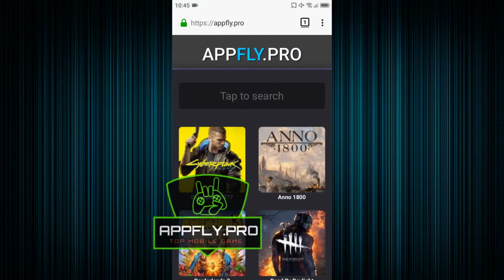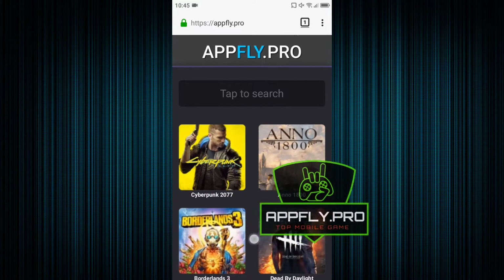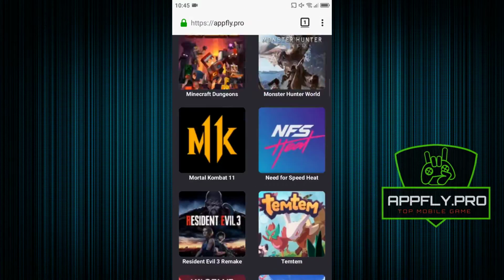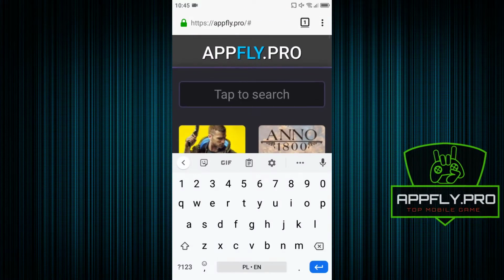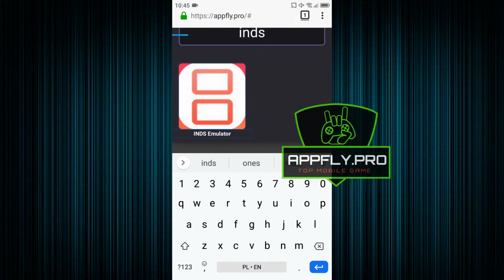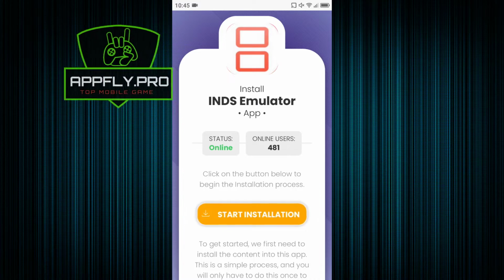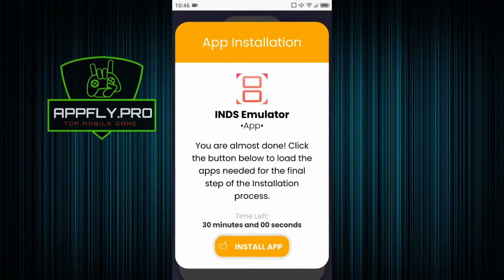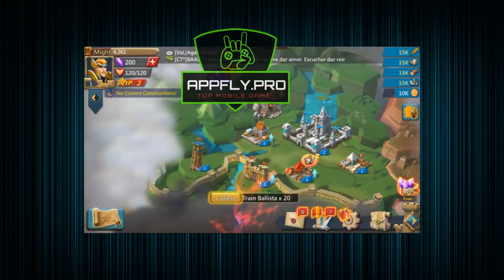💥 INDS Emulator Mod Apk is HERE 💎 How to Install DS Emulator on iOS/Android (ANY DEVICE) 💥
Yo people! In this video I am back with another unique method how to download and Install INDS Emulator MOD in any mobile devices with the Adroid or IOS system! Enjoy!

This amazing INDS Emulator Mod version is totally free to use on all mobile devices with the Adroid and IOS system.

INDS Emulator Mod app is been used by thousands of user and everything works as what you watch on the video and we received great reviews froom them.

This INDS Emulator mobile app works with all phones and tablets with Android and IOS system.